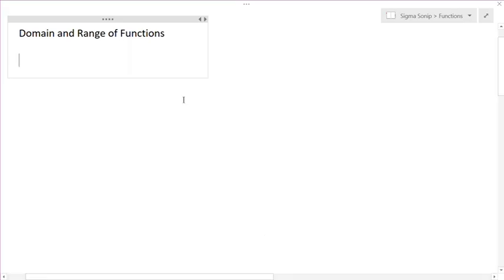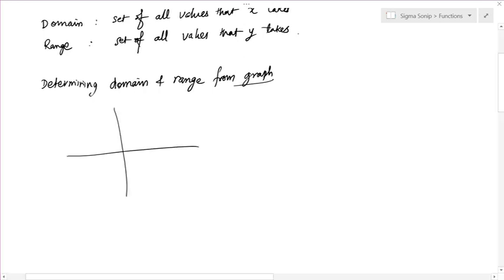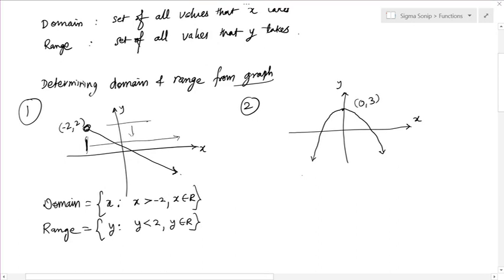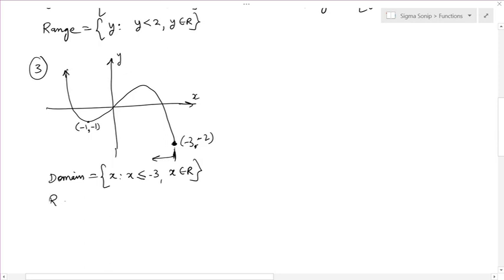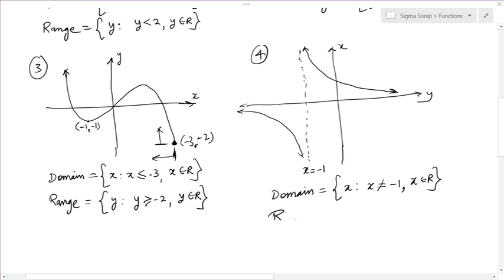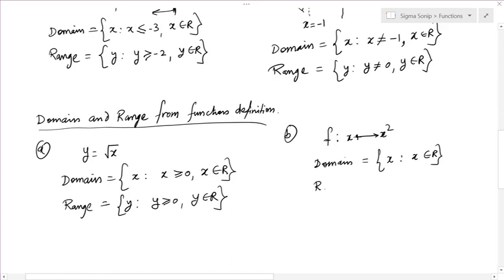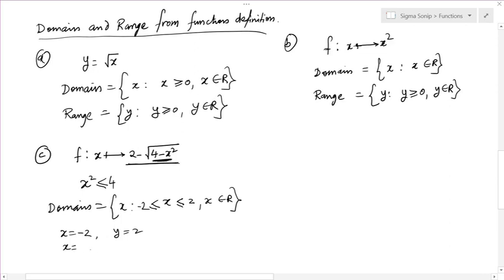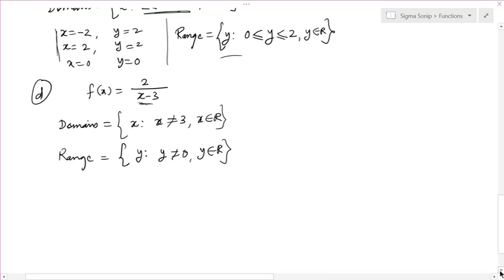4) Domain And Range Of Functions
It covers finding domain and range from (a) given graphs, and (b) from given functions.